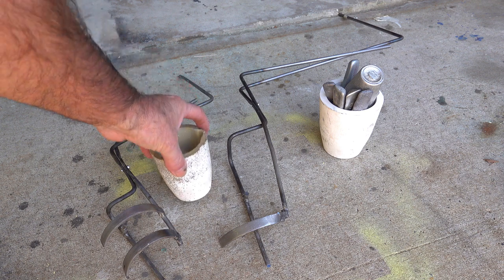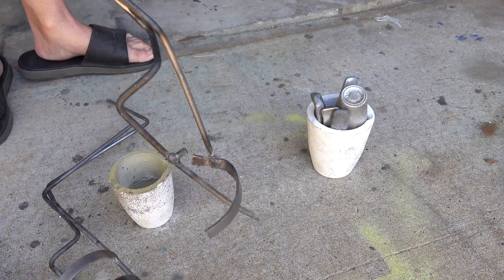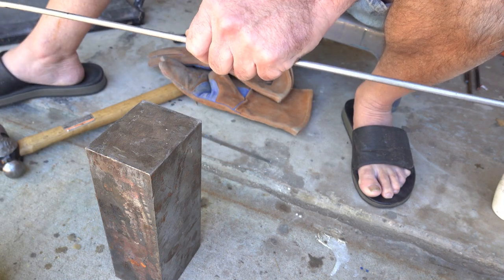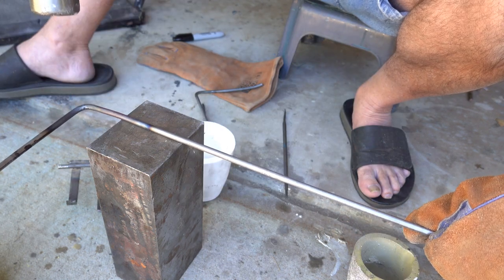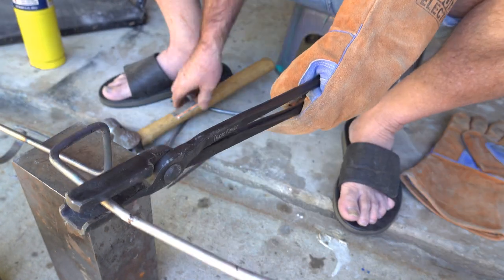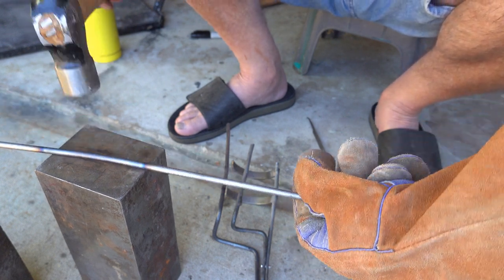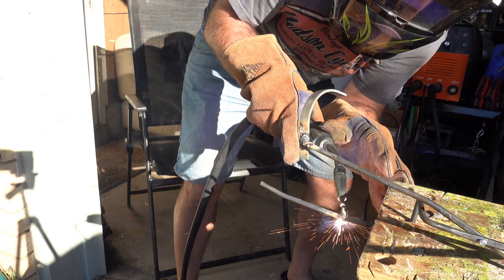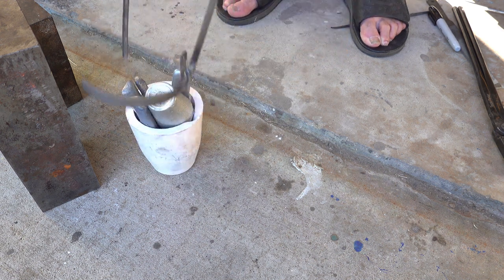2kg crucible tong build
showing how i designed and built a 2kg ceramic crucible tongs.